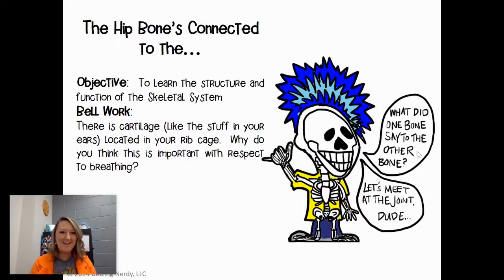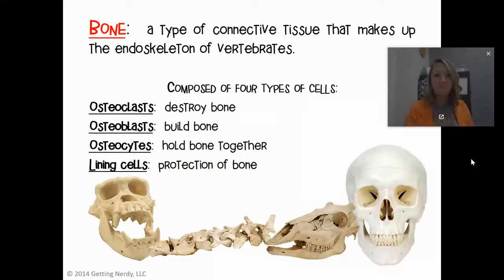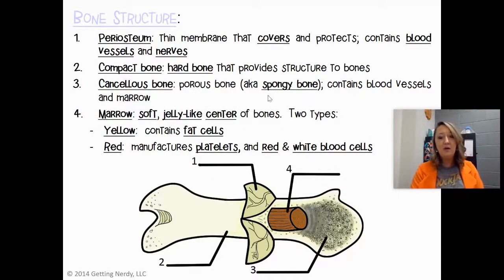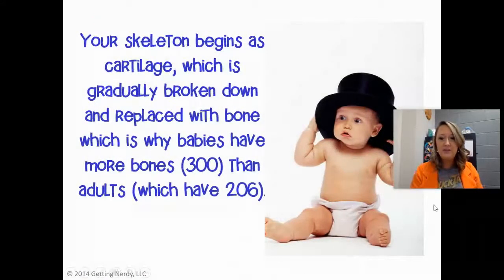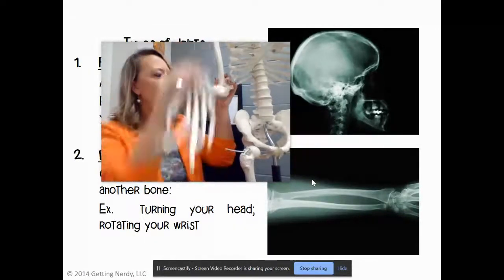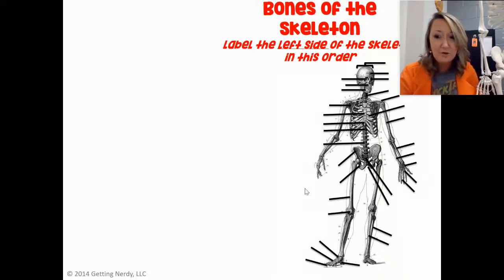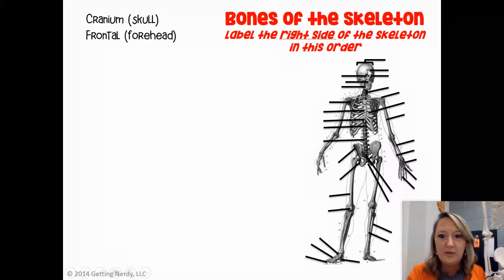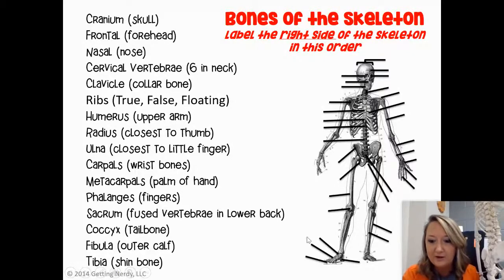Skeletal System Notes and Diagram